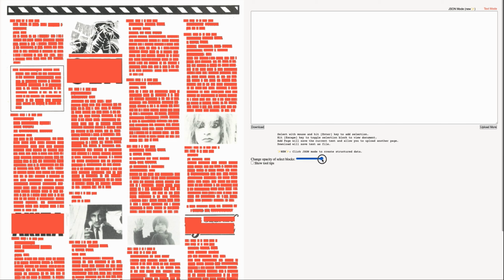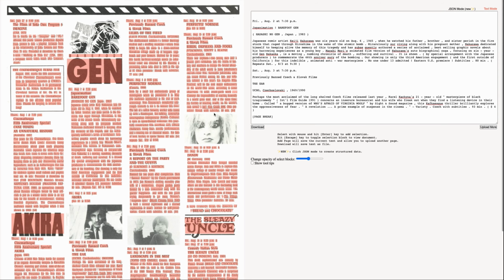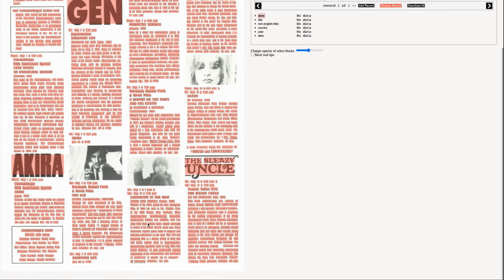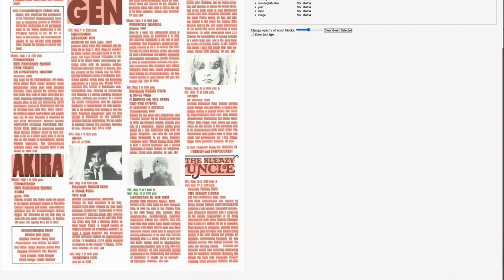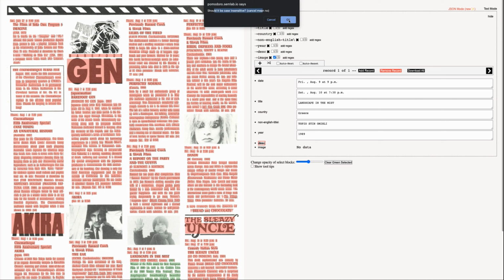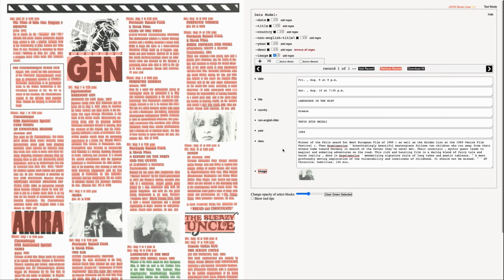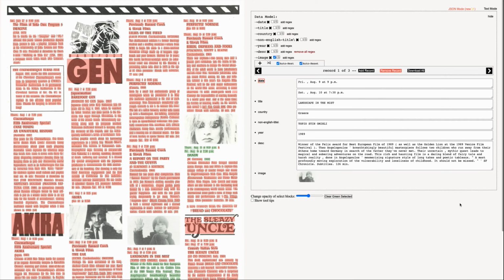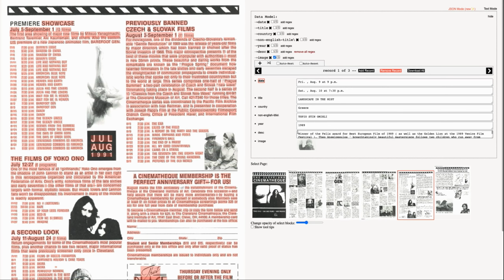Pomodoro Tutorial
an OCR tool